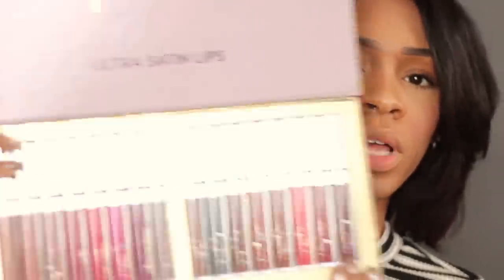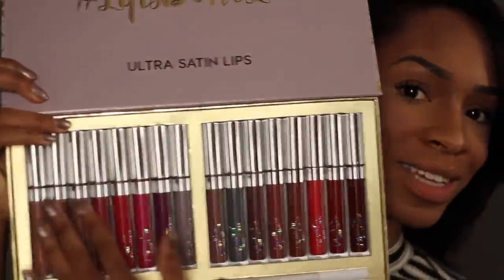Colourpop Ultra Satin Lippie Swatches ▸ VICKYLOGAN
Swatches of the new Colourpop Ultra Satin lippies on dark skin! I wanted to show what they look like on my skin tone but keep in mind you can wear these with a lip liner or layer two colors for dimension! Never be afraid to try something new :D Let me know which are your fav!

Colourpop Ultra Satin Lippies

Lippie colors, in order of appearance. I put the best lippie pencil selections under each one and which one works with what skin tone in parenthesis ↓

MAGIC WAND
*BFF (fair)
*BFF 2 (medium)
*BFF 3 (dark)

ECHO PARK
*Brink (fair to medium)
*BFF 3 (dark)

DOPEY
*Dopey (fair to medium)
*Ellarie (dark)

LYIN' KING
*Lyin' King (all skin tones)
*Ellarie (dark)

LONDON FOG
*London Fog (all skin tones)
*Ellarie (dark)

THE RABBIT
*I Heart This (all skin tones)
*Ellarie (dark)

PANDA
*Flawless (all skin tones)

MARSHMALLOW
*Marshmallow (fair to medium)
*Leather (dark)
*I used Creature but it gave a more purple-y look

MESS AROUND
*Wet (fair to medium)
*Pitch (dark)

PETIT FOUR
*Petit Four (all skin tones)

TOOLIPS
*Toolips (all skin tones)
*Creature (dark)

FRICK N FRACK
*Frick N Frack (fair to medium)
*Dahlia (dark)

TANSY
*BFF 3 (all skin tones)

COZY
*Clique (all skin tones)

LOST
*Dahlia (all skin tones)

PRIMM
*Creature (all skin tonse)

THINGS I’M WEARING ↓
Top: H&M
Earrings: H&M

Get cash back and coupons when you shop online with Ebates
Save money instantly via text!

CREDITS  ↓

Ring light
Software → Final Cut Pro X
Music →  Abacus (soundcloud)

Are you a YouTuber that wants to do sponsored videos? Apply here!

Joshua 1:9